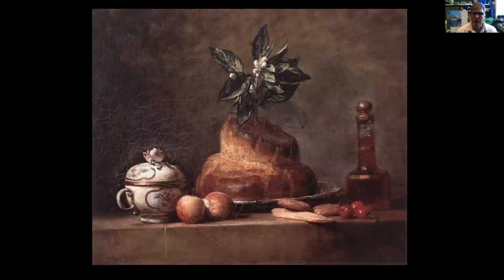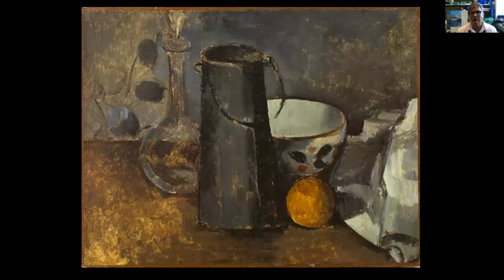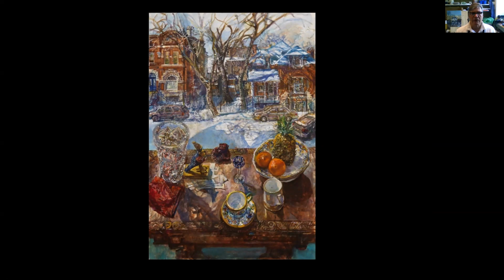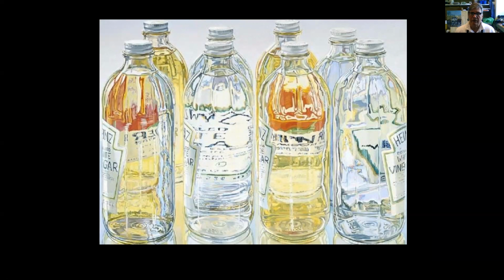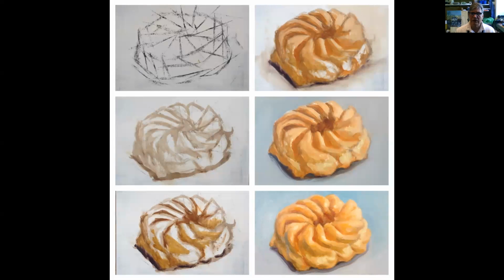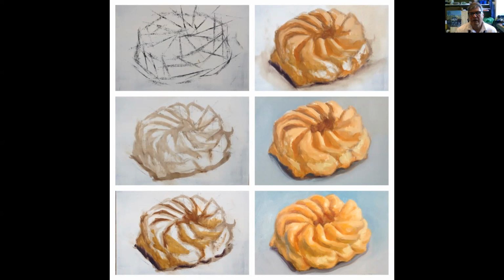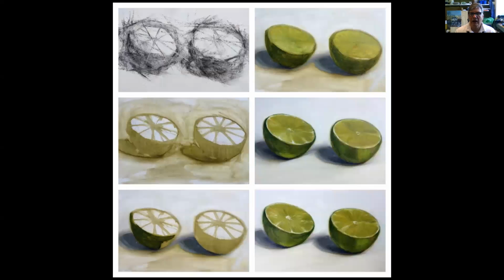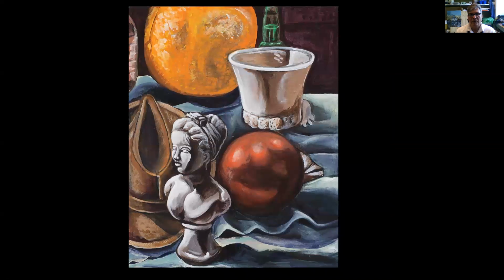Painting PFW Fall 2020 Still Life Lecture